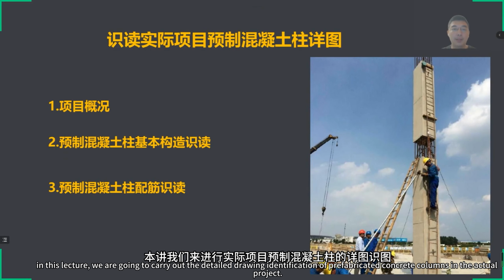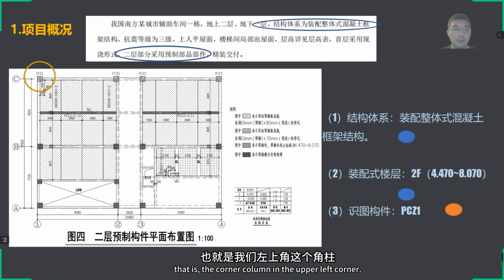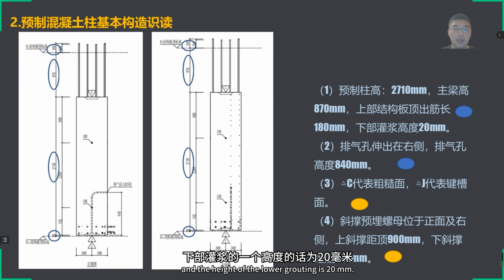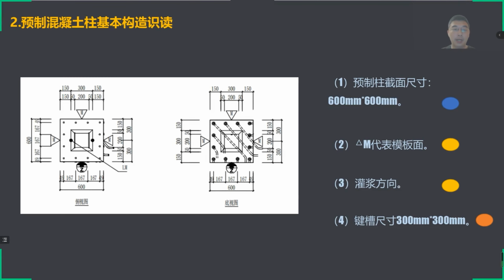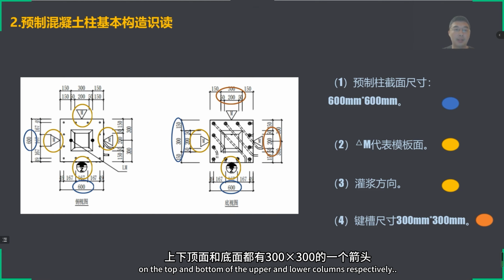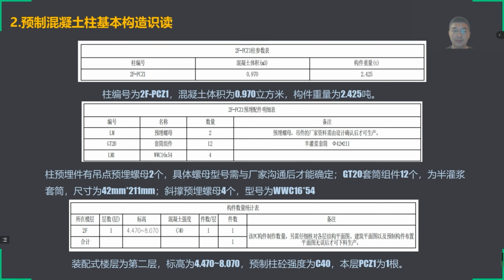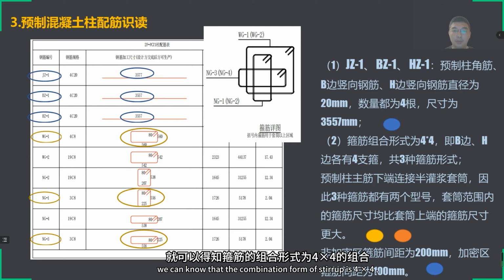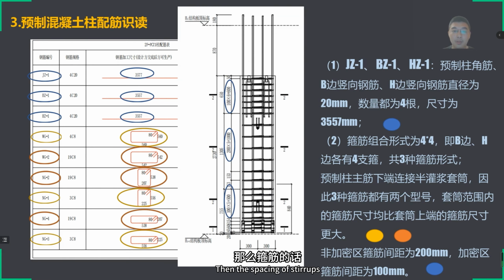2.6 Understanding and Reading Pre-cast Columns